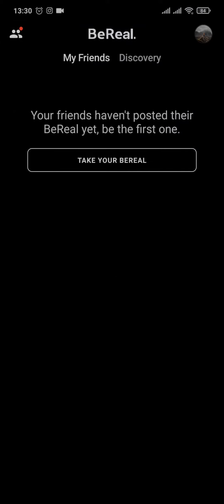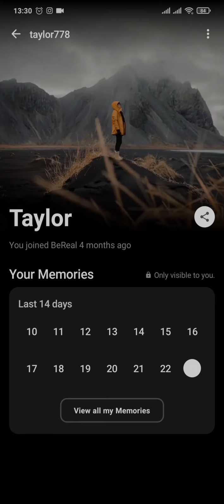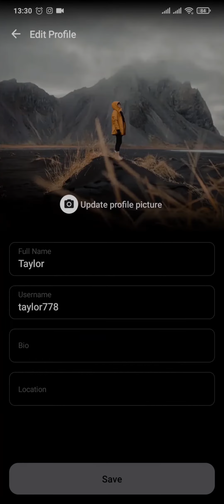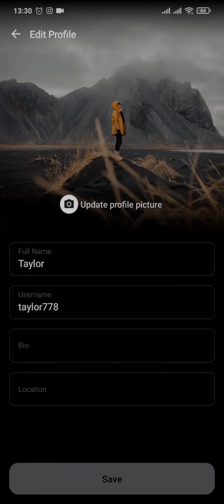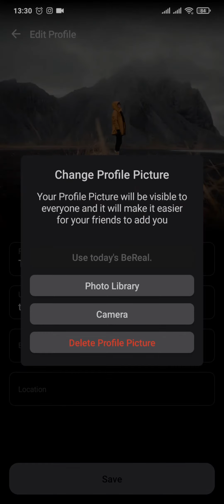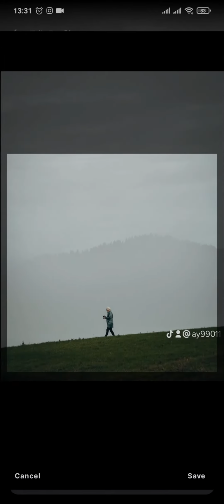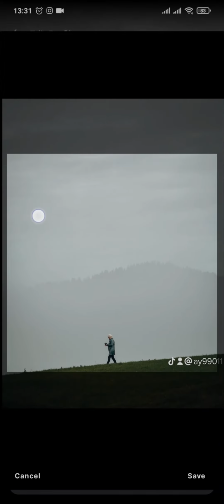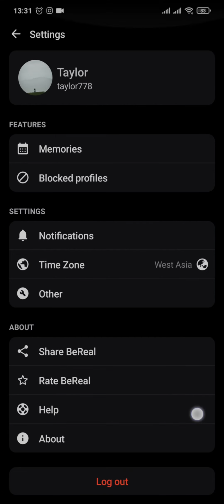How To Change Your BeReal Profile Picture (2023) | Bereal Tutorial (Step By Step)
Learn how to upload eye-catching profile picture on BeReal. How to give your BeReal profile a fresh look with a new picture.

In this video, you'll learn how to change your profile picture on the BeReal app in a few simple steps. Whether you're looking to give your profile a fresh look or just update your current picture, this tutorial will walk you through the process step by step. From choosing the right picture to cropping and uploading it to BeReal, we've got you covered. Don't settle for a dull profile - make it stand out with a new profile picture.